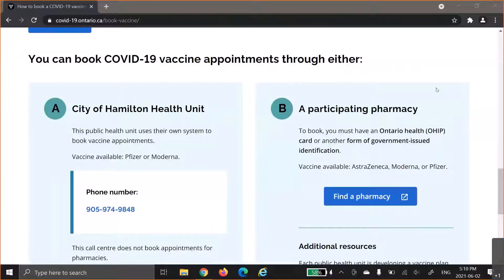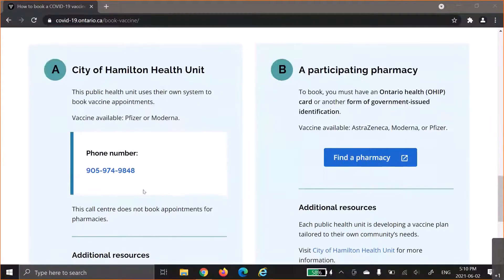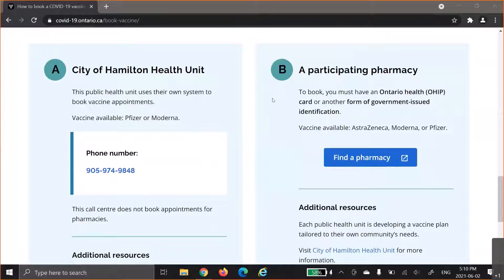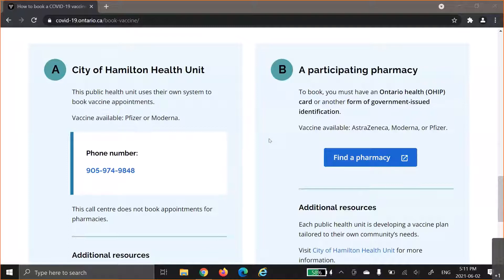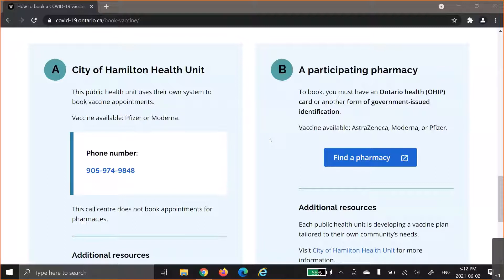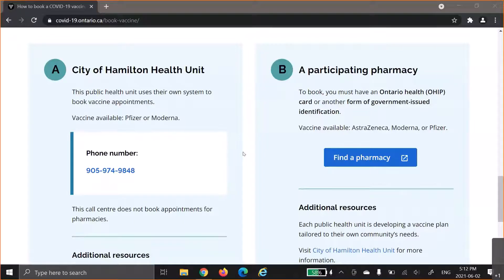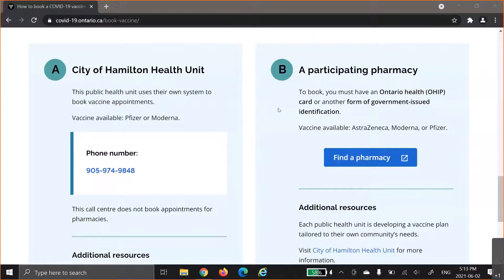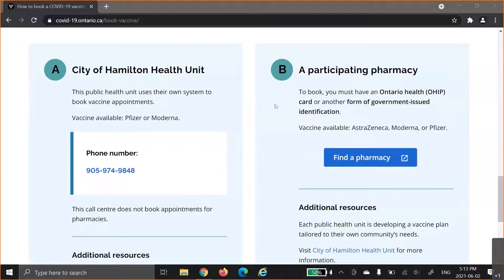Booking your COVID-19 vaccine without a health card – Part 2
How to book your COVID-19 vaccine if you don’t have a health card (Part 2)